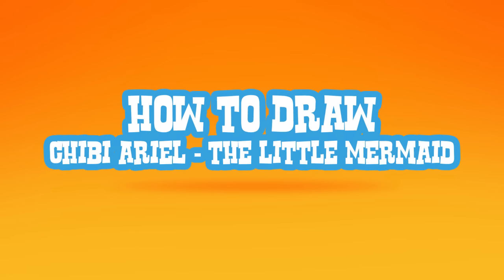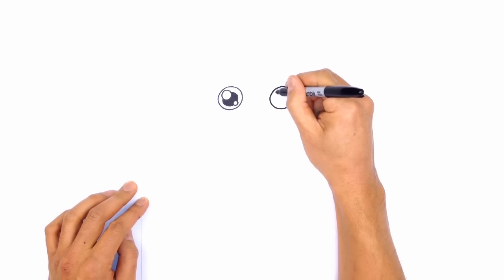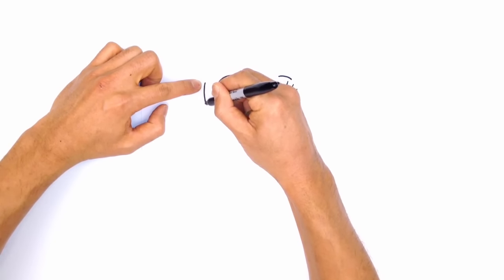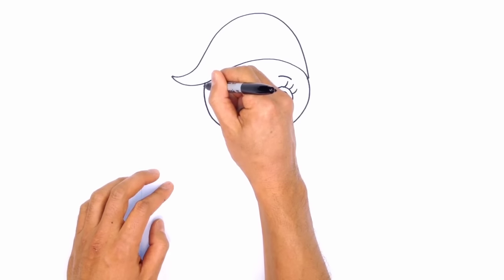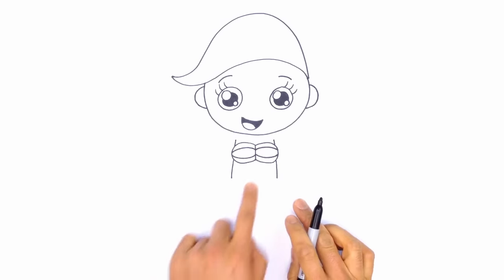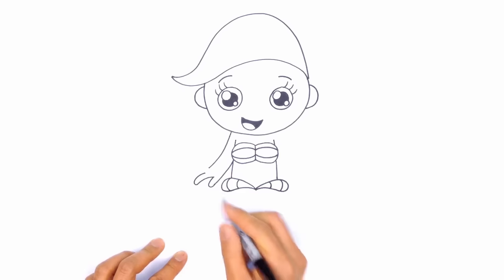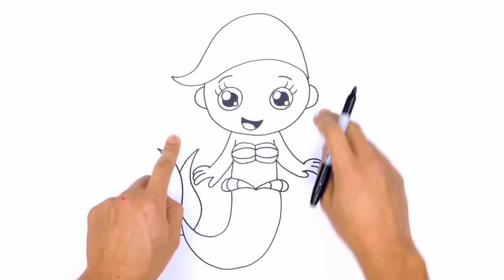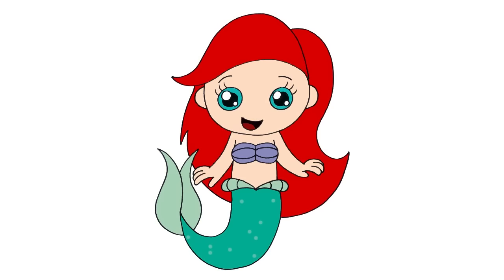How to Draw Ariel | The Little Mermaid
Learn How to Draw a cute Chibi Ariel from the Little Mermaid with our step by step drawing lessons. Follow along with our easy step by step drawing lessons.